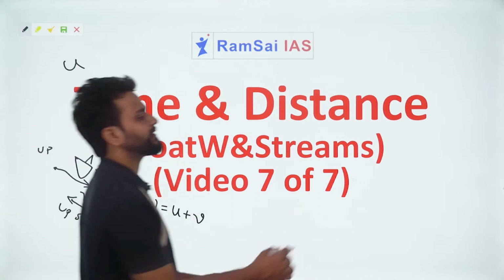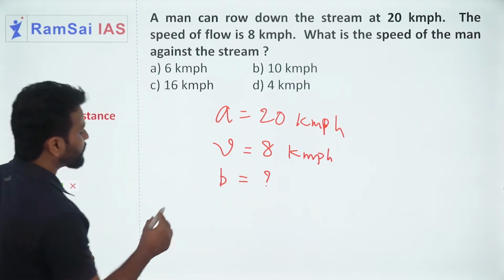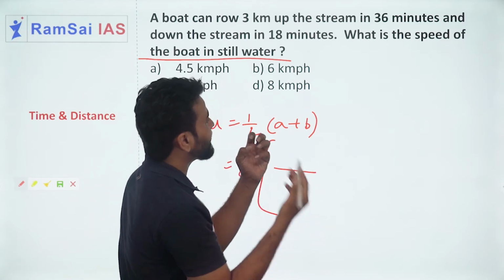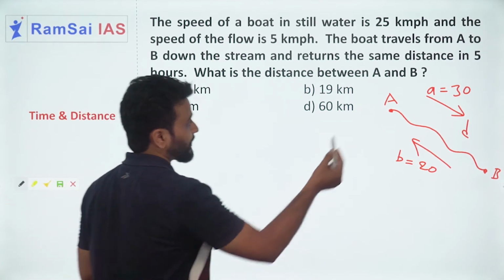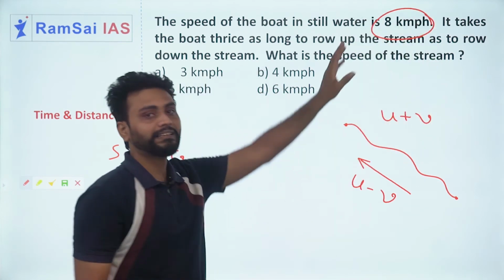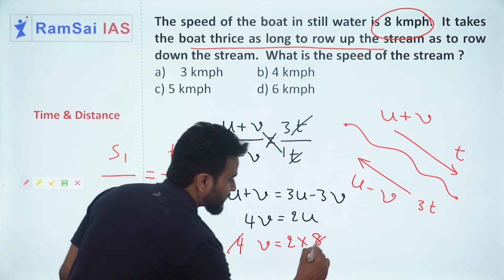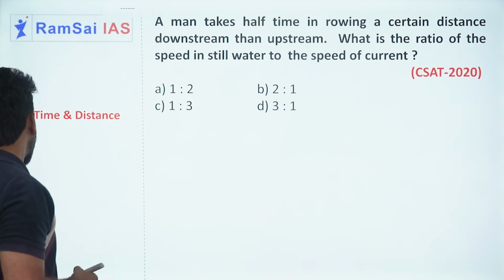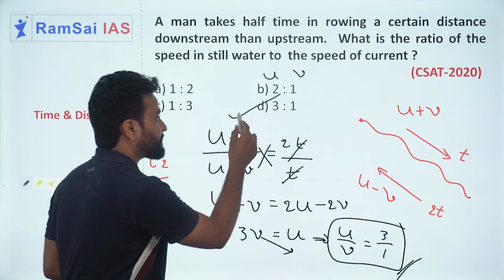CSAT | TIME & DISTANCE | RAMSAI IAS